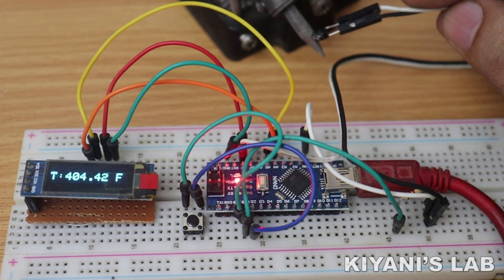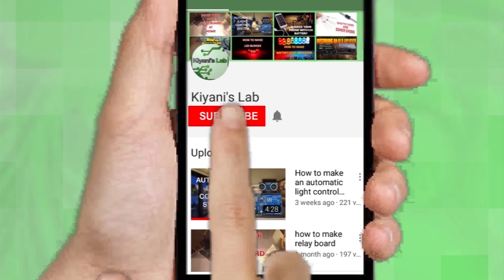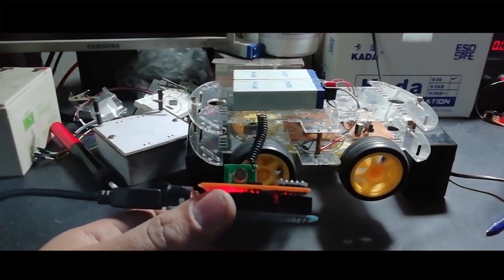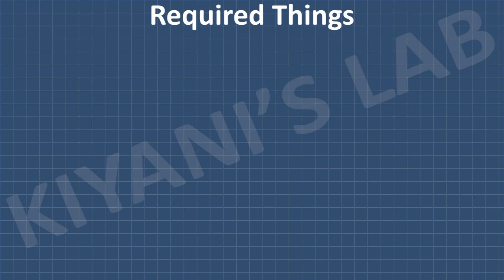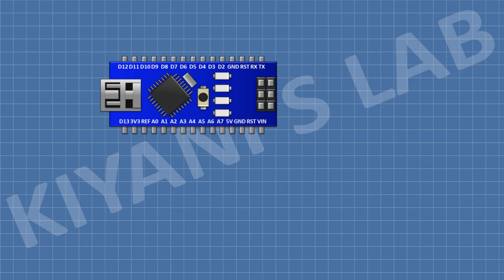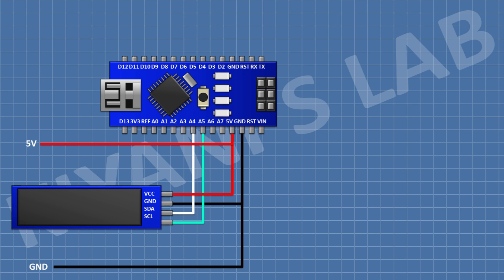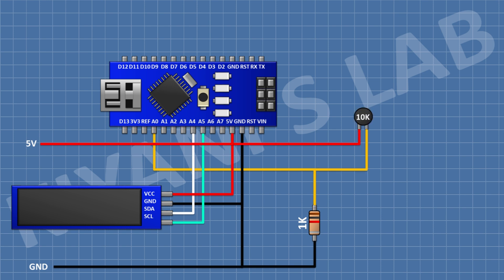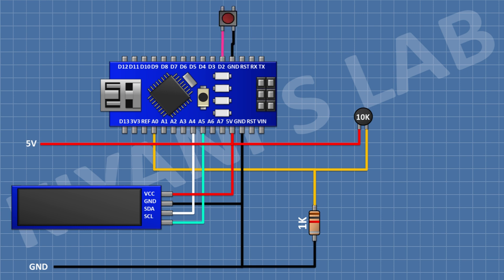How To Make Arduino Thermometer |Celsius & Fahrenheit Reading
Hi friends in this video I have made a Temperature Meter  using Arduino Nano and OLED display.

Components:

1x ARDUINO NANO

1x OLED Display

1x Push Button

1X 1K RESISTOR

1X 10K THERMISTOR

1X PERF BOARD

3d printer

DIY Digital Thermometer
AduinoTemperature sensor
Arduino Temperature Meter
Arduino  Celsius & Fahrenheit Thermometer